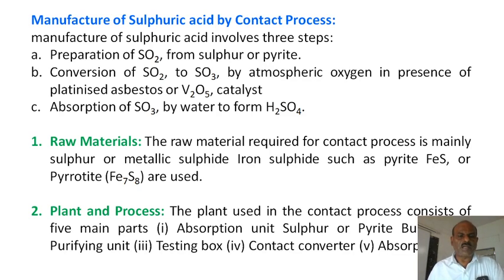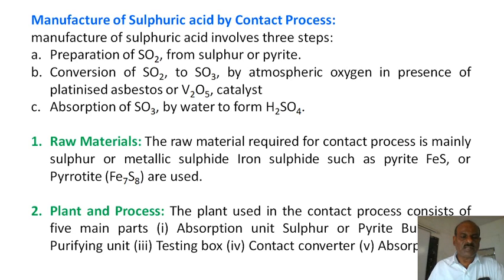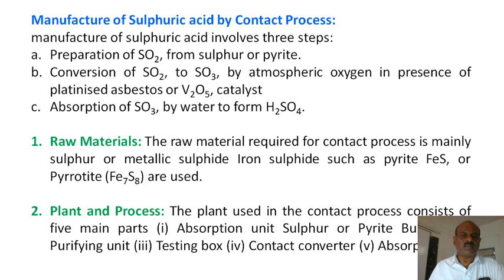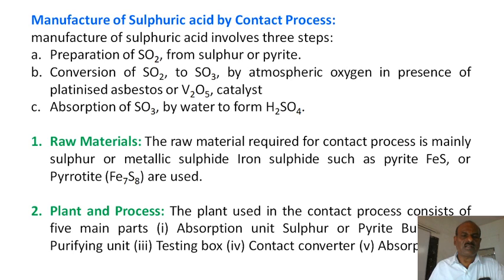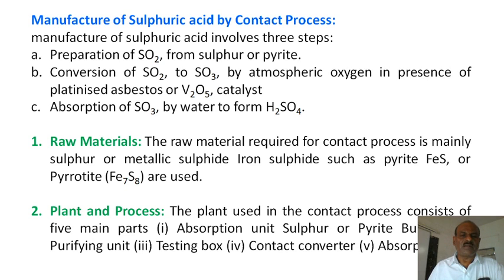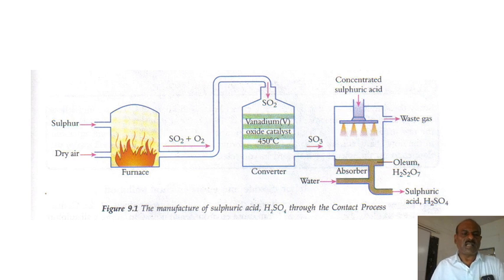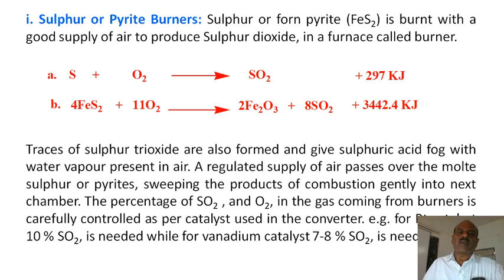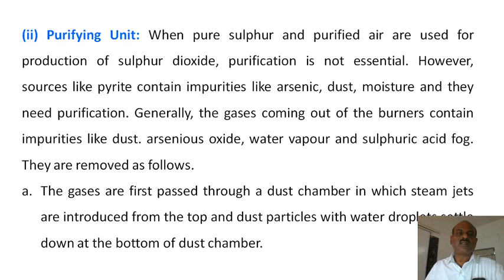TYBSC_Industrial Chemistry_Chapter III_Manufacture Of Basic Chemicals_Lect 3